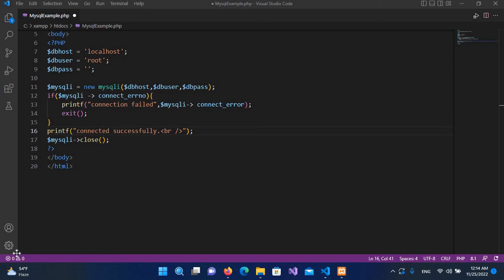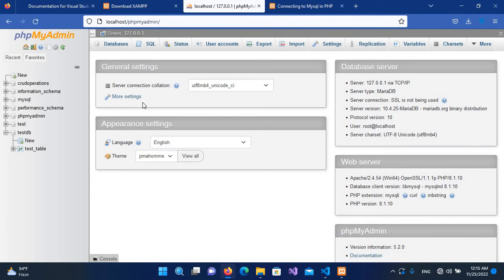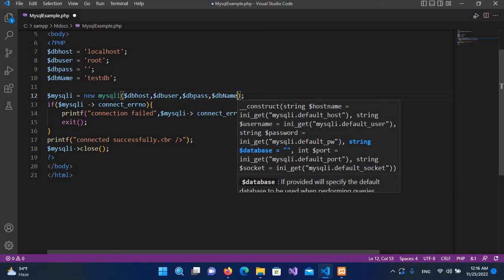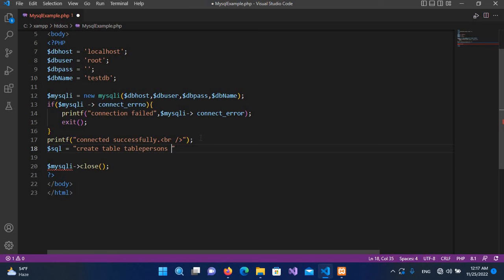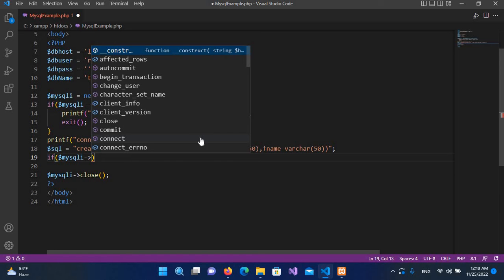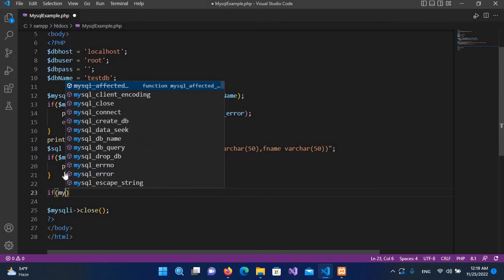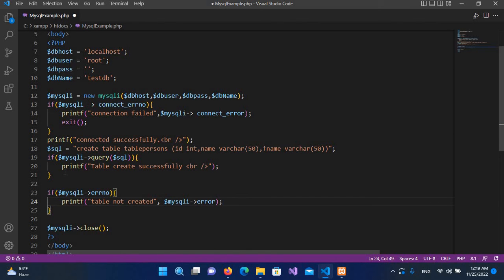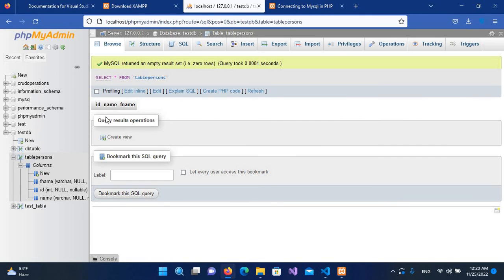How to Create Table in PHP MySQL Database | Creating Table Using PHP Script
PHP MySQL Create Table
A database table has its own unique name and consists of columns and rows.
Creating Tables inside MySQL Database Using PHP
In the previous chapter we've learned how to create a database on MySQL server. Now it's time to create some tables inside the database that will actually hold the data. A table organizes the information into rows and columns.
The SQL CREATE TABLE statement is used to create a table in database.
Let's make a SQL query using the CREATE TABLE statement, after that we will execute this SQL query through passing it to the PHP mysqli_query() function to finally create our table.